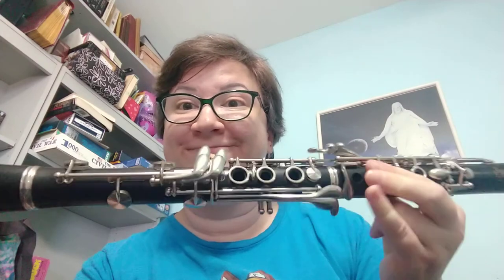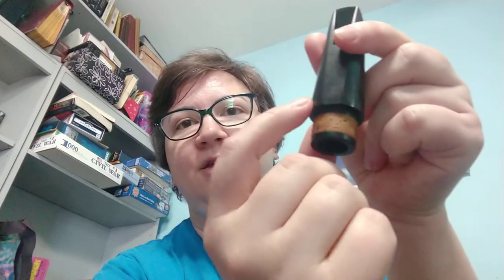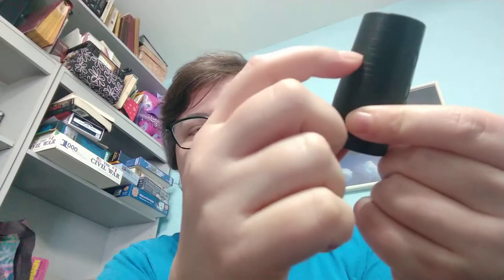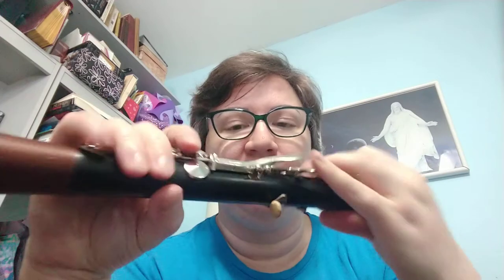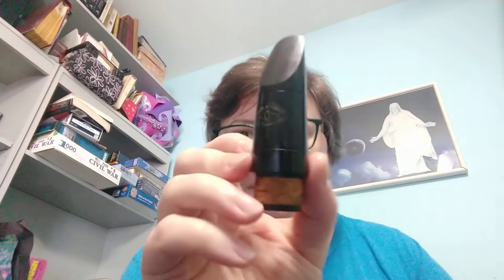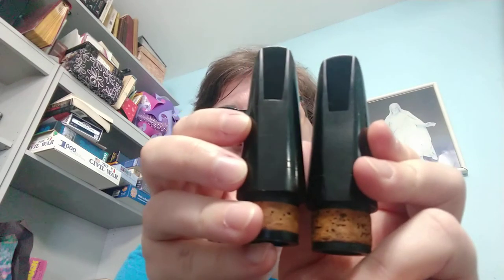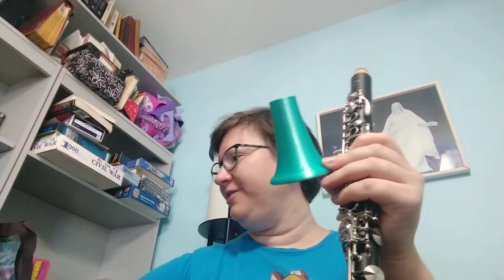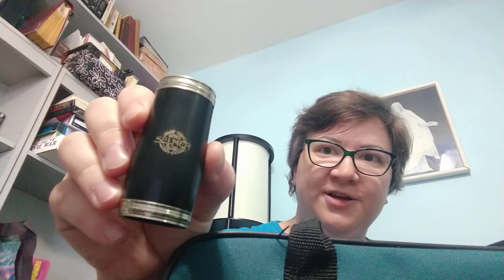How to Customize Your Clarinet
Have you ever wanted to change up your clarinet without buying a new instrument?

These are some different things you can find to customize your clarinet: mouthpieces, ligatures, reeds, barrels, pads, bells, etc.